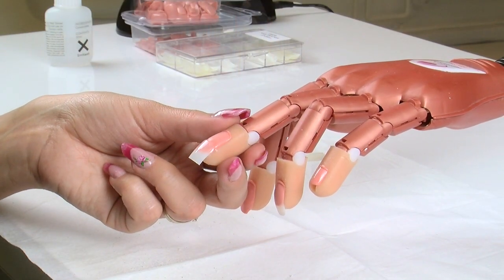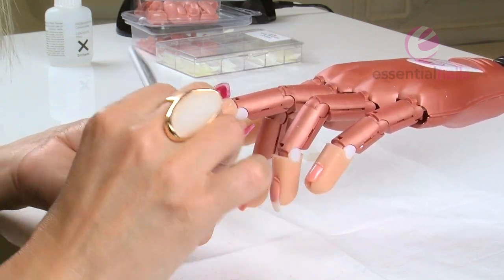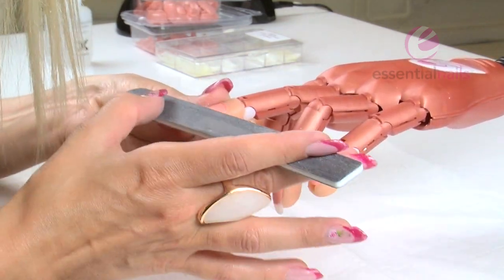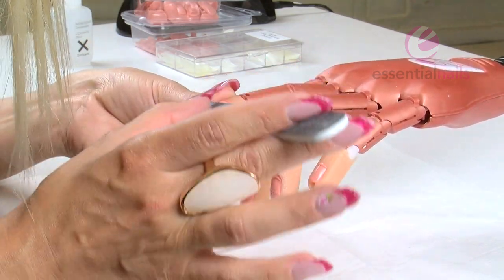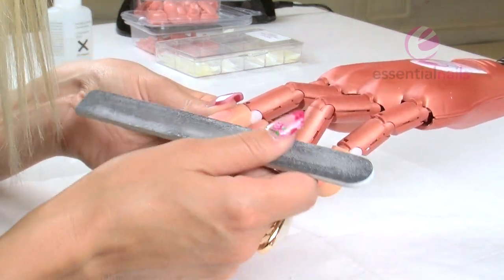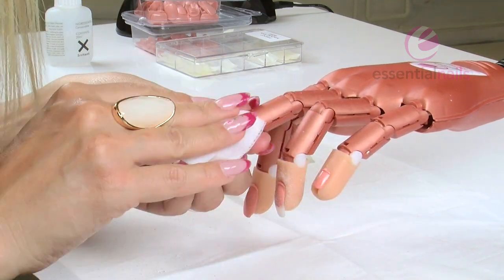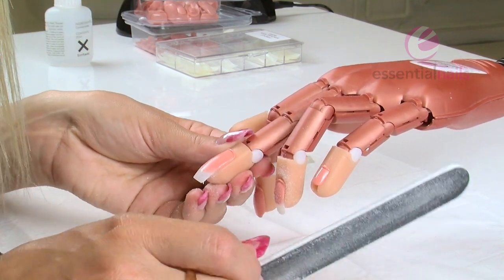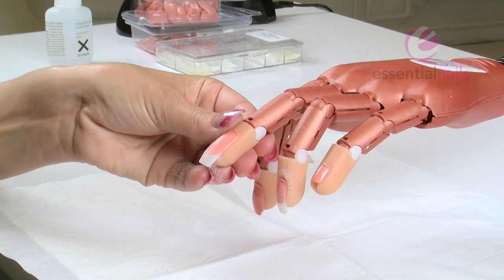How to get a Professional blended tip with no air bubbles or cloudiness.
Once the tip has adhered to the nail plate, Sarah will show you how to blend evenly across the tip well, without over or under blending.
Enrol on a nail course today: Gel Nail Diploma Course